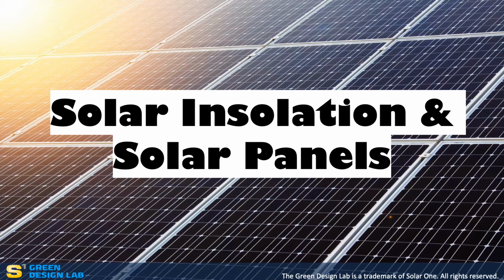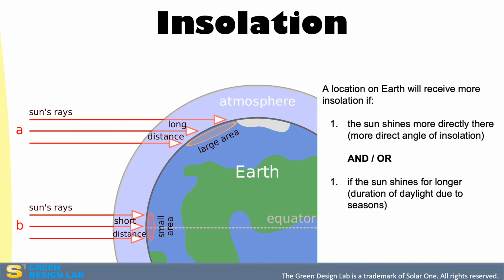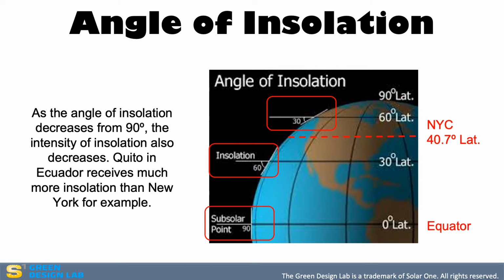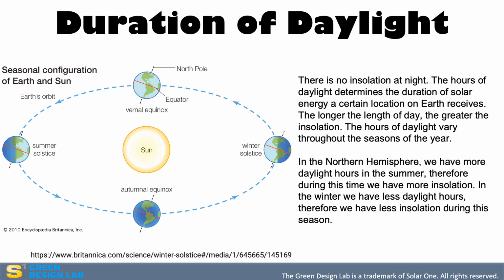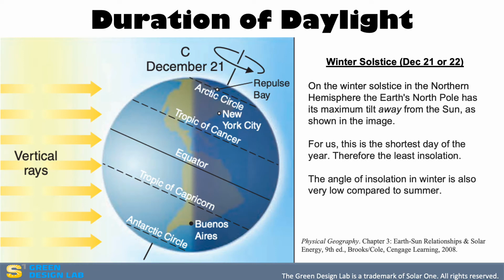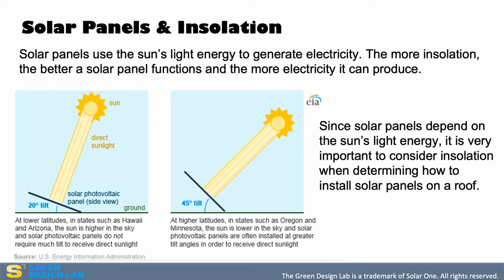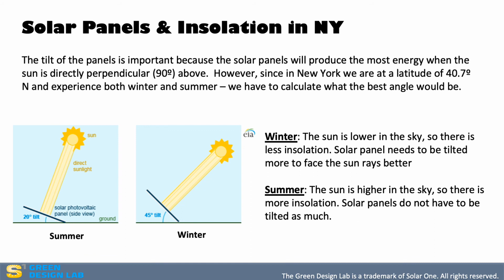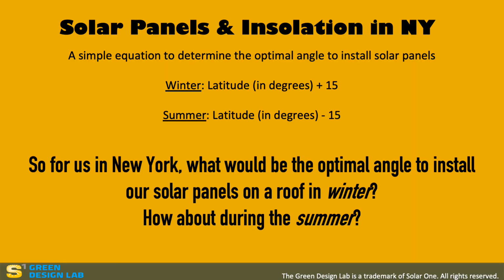Solar Insolation-High & Middle School